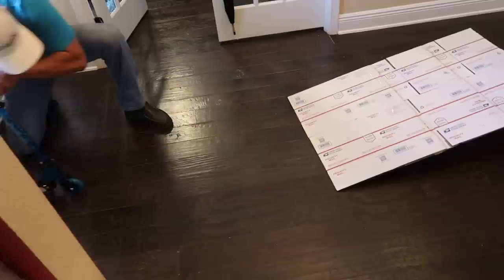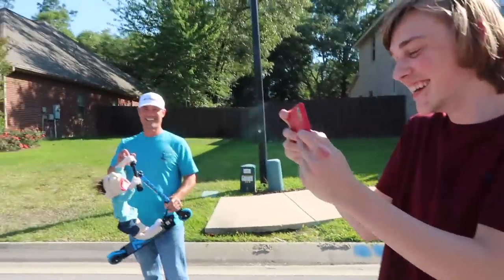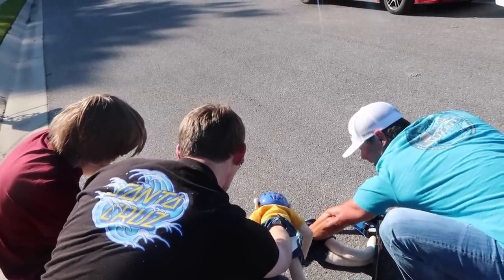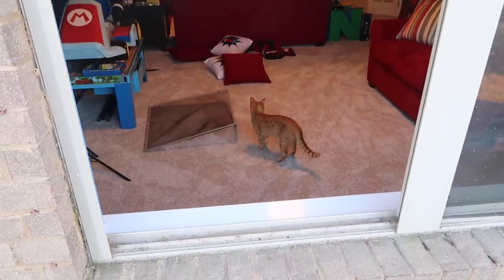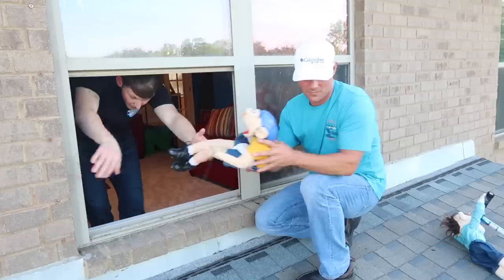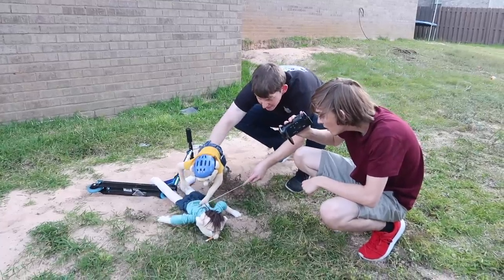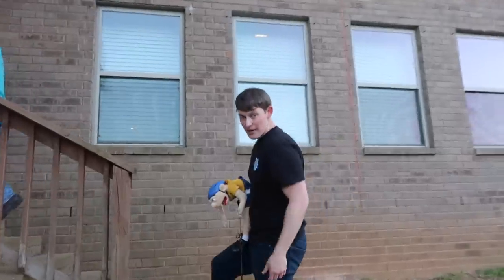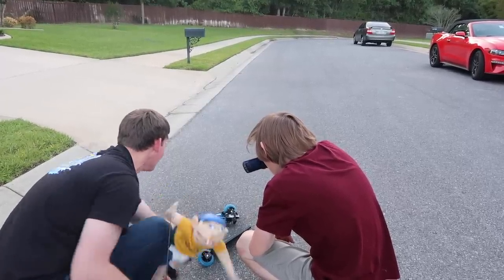SML Jeffy Gets A Scooter! BTS!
Receive a Special Message from Your Favorite SML Character!

Elaina: @i.am.roselaina
Savannah: @Savannaahhjo
Logan: @LoganThirtyacre

Behind The Scenes for Jeffy Gets A Scooter

Post video ideas that you guys want to see in the comments!

Remember! Stay UnMatched!